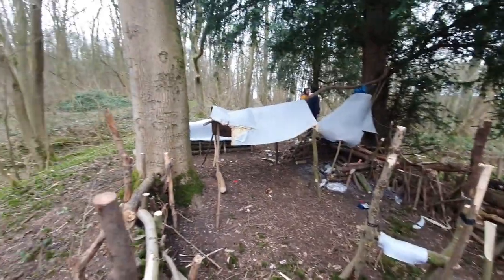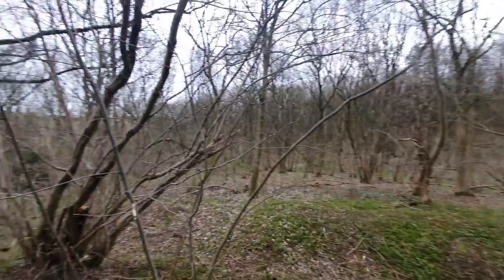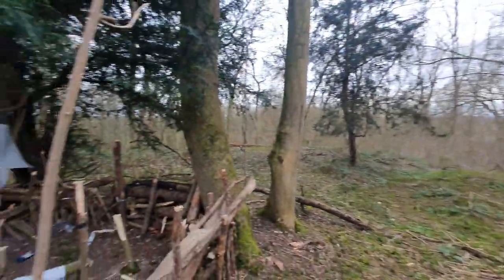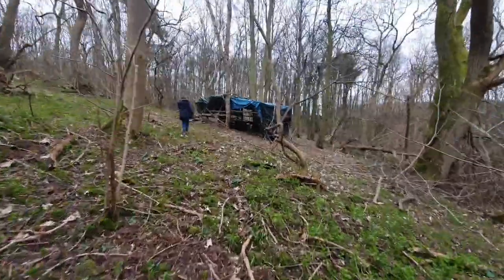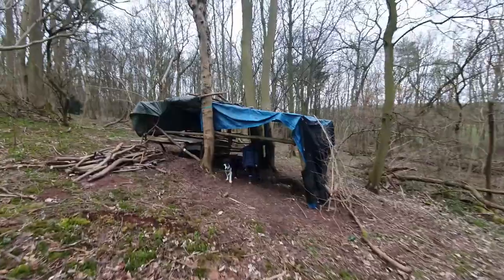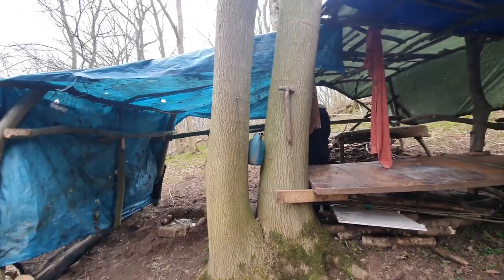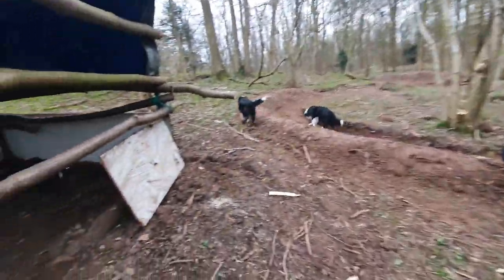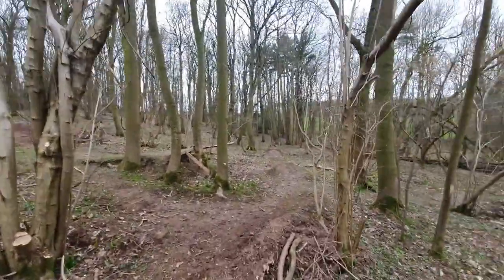Reggie Riding Shotgun